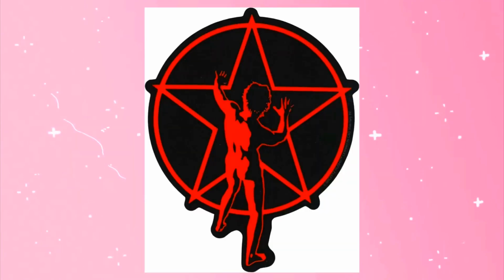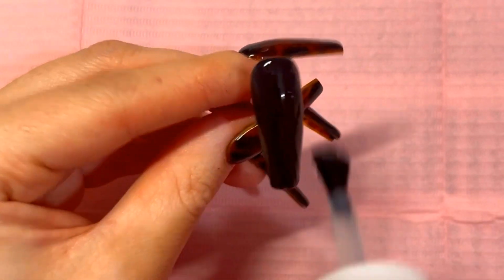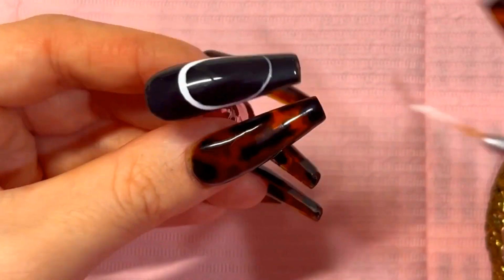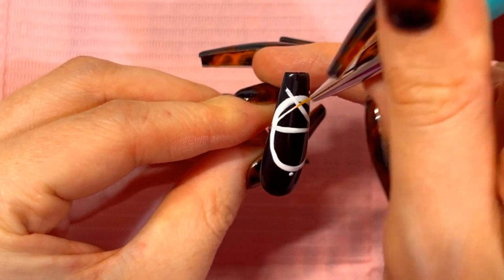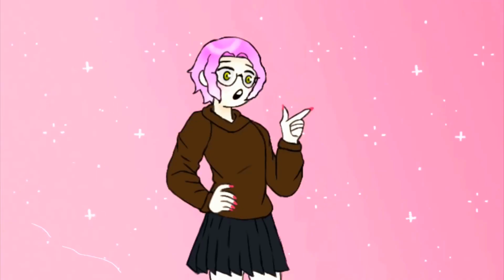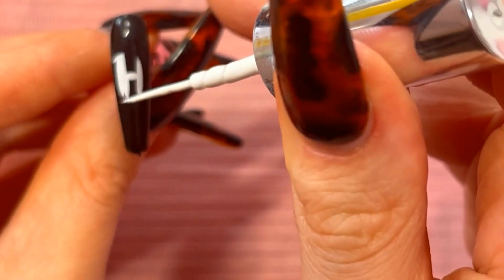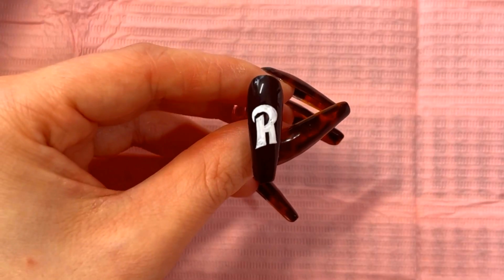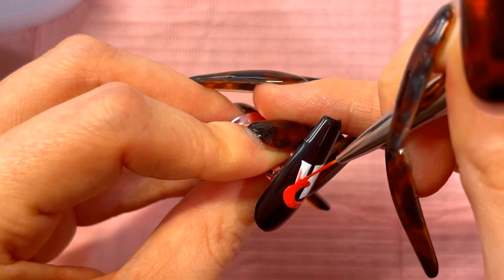I PAINTED MY DAD'S FAVORITE BAND ON MY NAILS!! 😱👀 | Can I Nail Art It? EP1